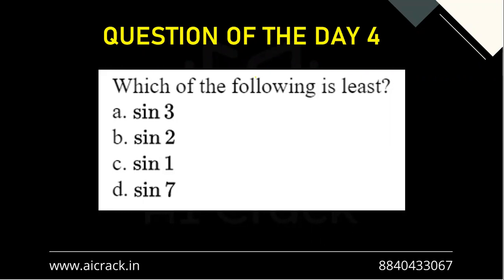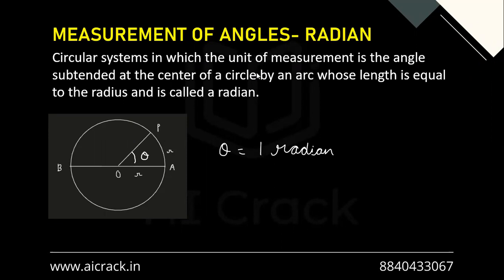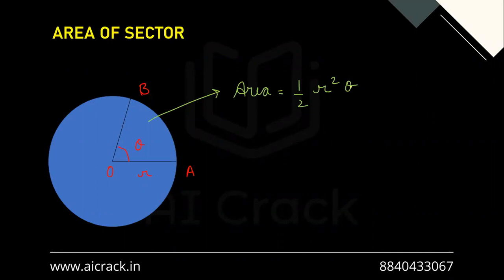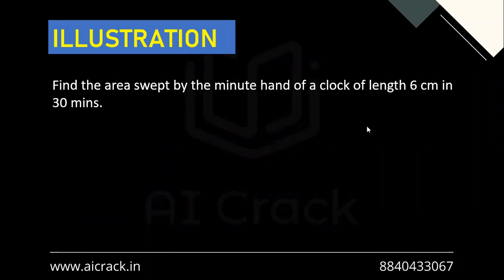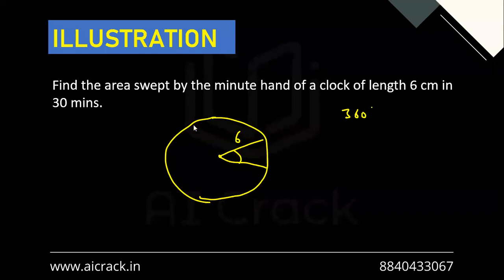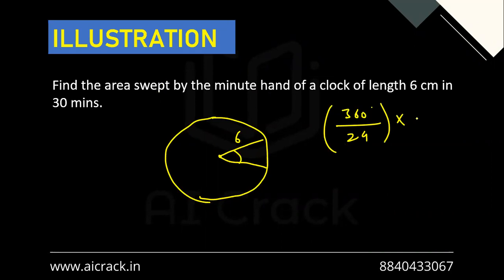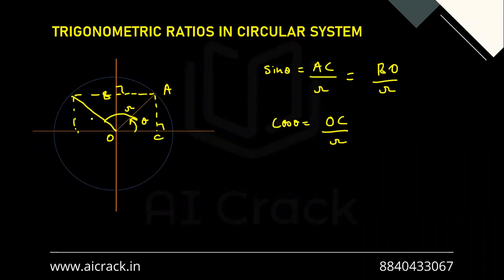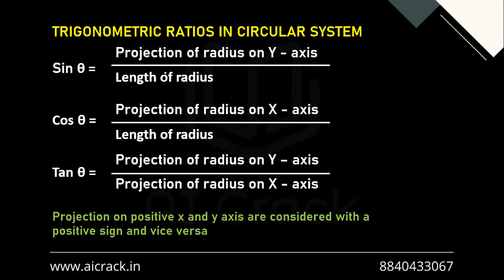PGDBA 2023 Preparation | Maths | Trigonometry Lecture 1 | AI Crack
AI Crack has taken an initiative to give free lectures on every single topic of Mathematics Syllabus of PGDBA.
The Second Topic is Trigonometry

To get Notes, Examples and Quizzes based on these lectures with video solutions, register